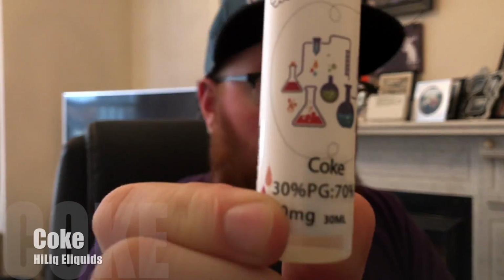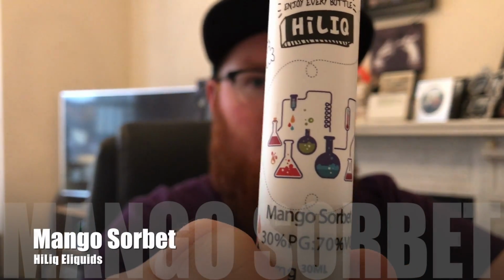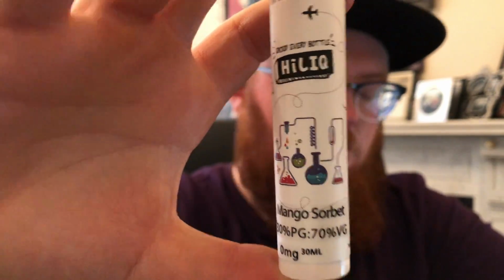A JUICE THAT TASTES LIKE BUBBLE TEA?!?!?!?! | 4 JUICE REVIEWS BY HI-LIQ | THISisCAS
Today I check out 4 more flavours from Hi-Liq. Coke, Mango Sorbet, Ice Blueberry and the ever interesting London Jade. A strong sample of the available range (there are FAR more flavours available from Hi-Liq)

Thankyou to the guys at Hi-Liq for sending these and other items my way for the purposes of this review.

Snapback from Never Be Famous.

I review products for my own pleasure and to provide an informative guide to vaping products. The views expressed are my own and are not to be taken as gospel, as with the nature of vaping, everything is subjective, and what I may like, you may not. I aim to give a balanced view, and I receive no financial gain from the companies making these products, as I am either given them for review or purchase them myself.